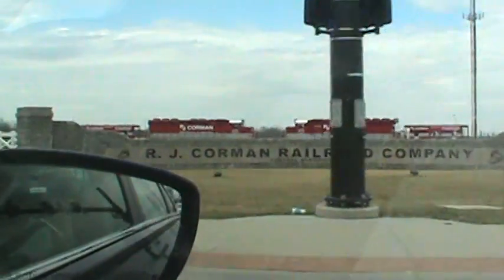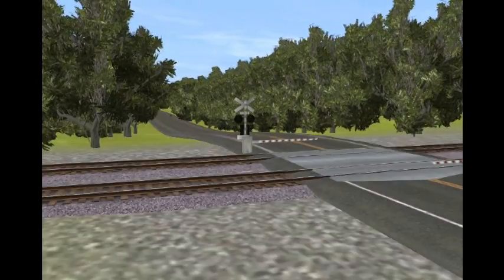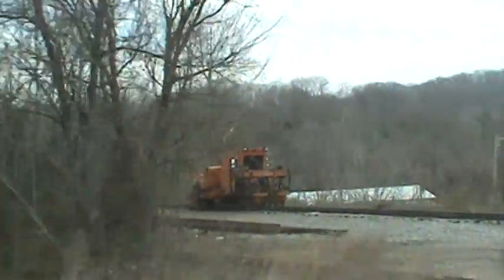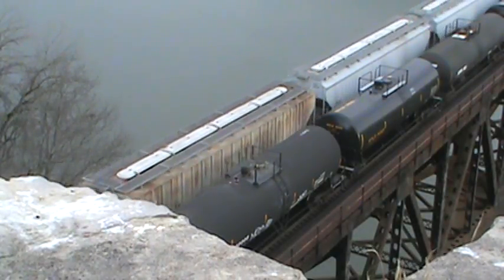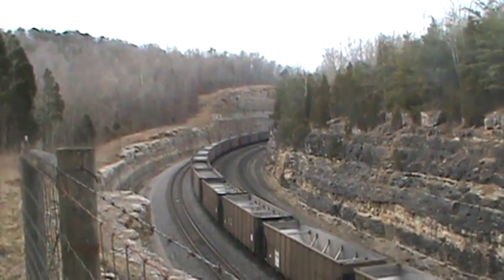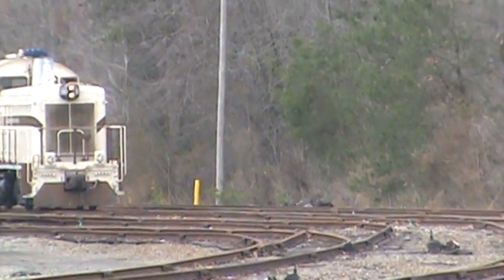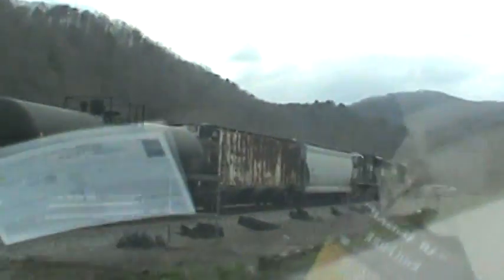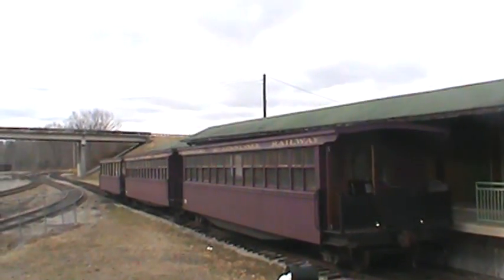Rail's of the South Volume 2 Down the Rat Hole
In this video we fallow the Norfolk Southern Rat Hole line from Cincinnati Ohio to Chattanooga Tennessee. We visit places such as Lexington, Burnside, Harriman, and many others spots along the line. We also see other things such as R.J. Corman's CKL yard in Lexington Kentucky, The Big South Fork Scenic Railroad in Stearns Kentucky, the Spring City Depot in Spring City Tennessee, and The Delta Queen in Chattanooga Tennessee. I hope you enjoy this video.

If you stick around after the end there is a bonus video of what the beginning of the video would have looked like. more details in the video